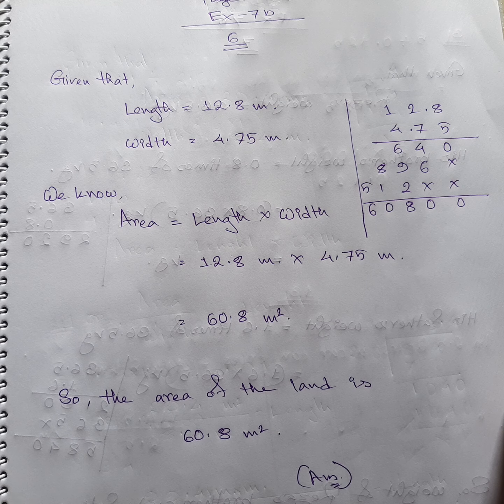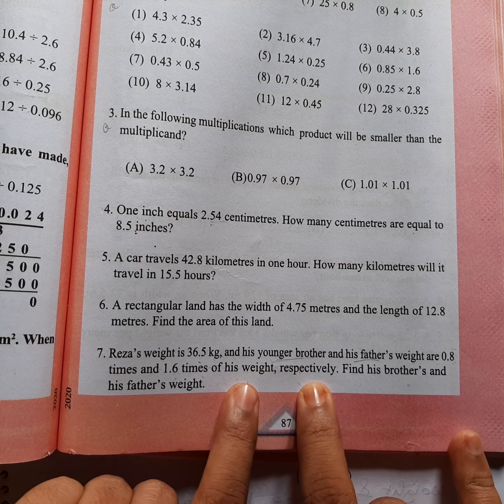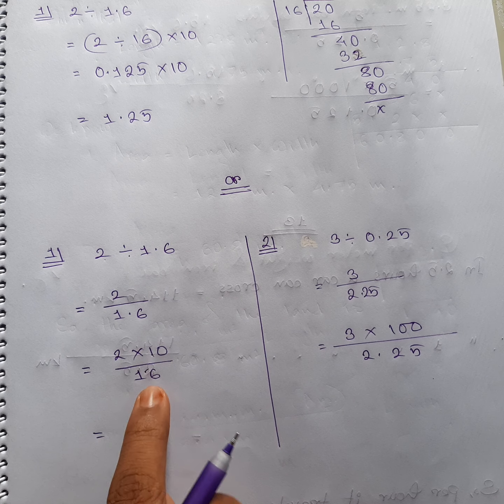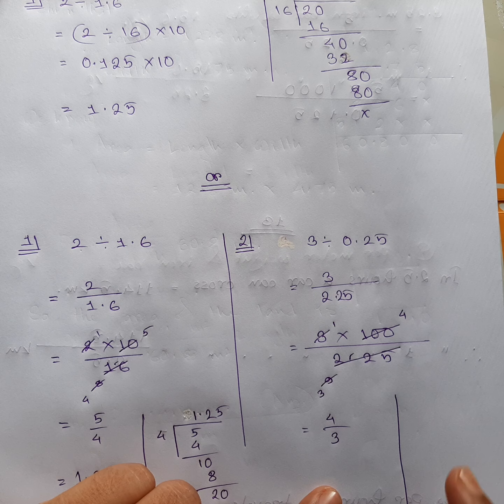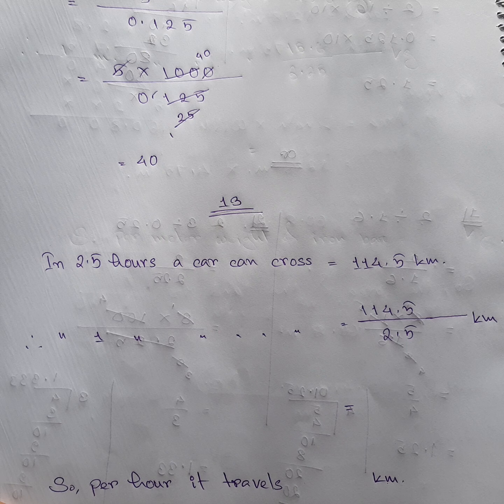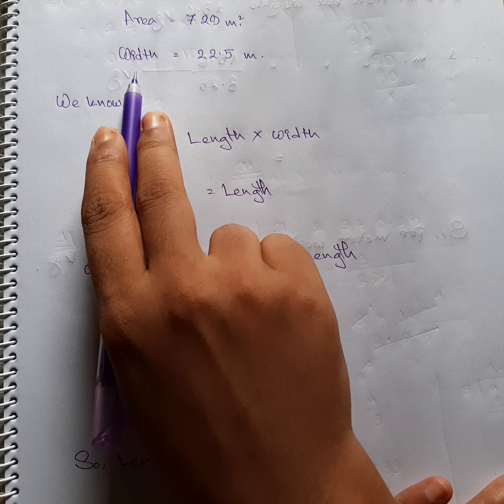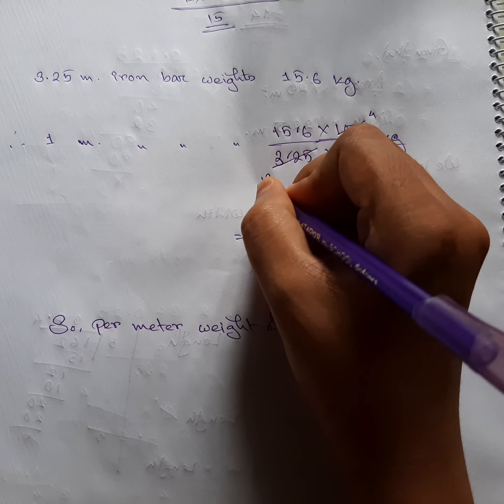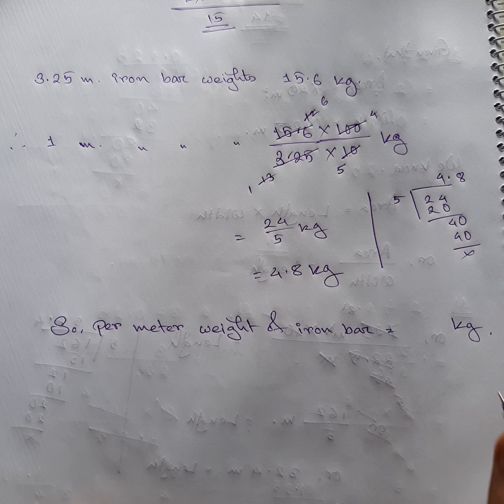Class V Chapter 7b Ex 7b Page 87 and 88